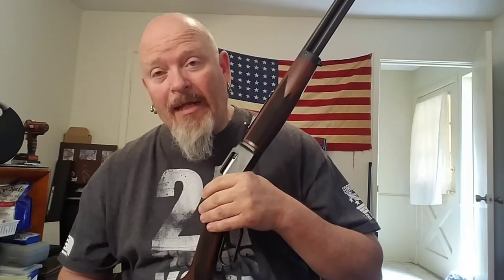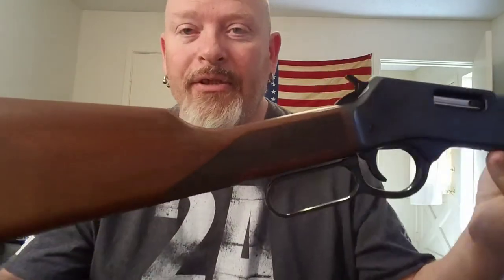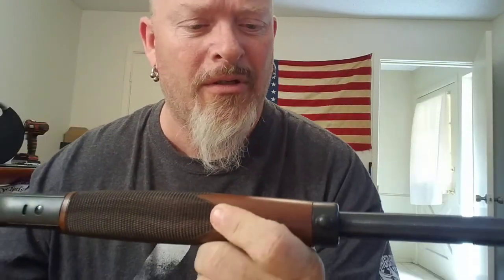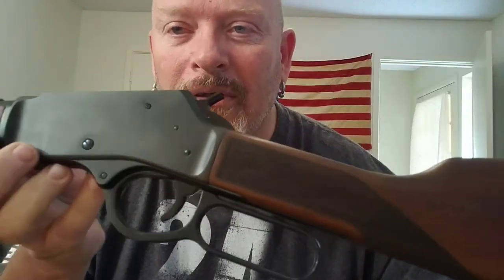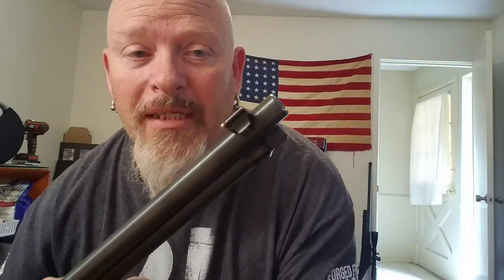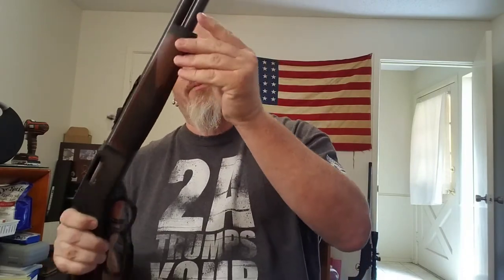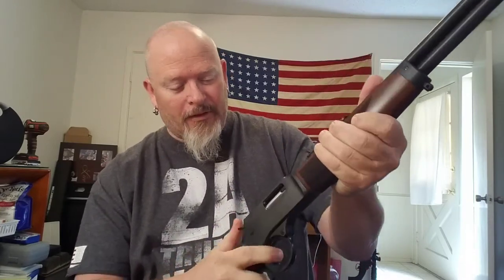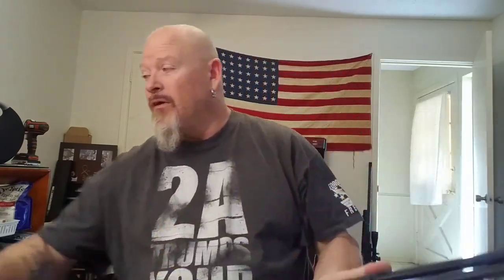Henry lever action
Goin over my Henry lever action in 38/357 magnum